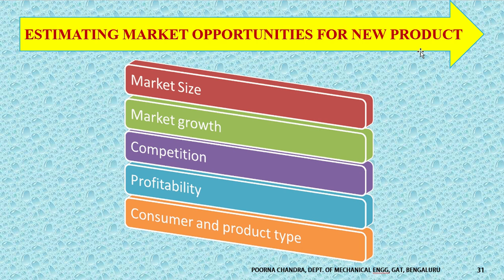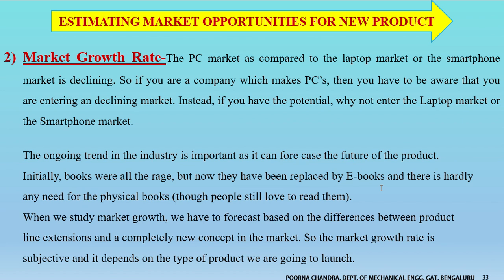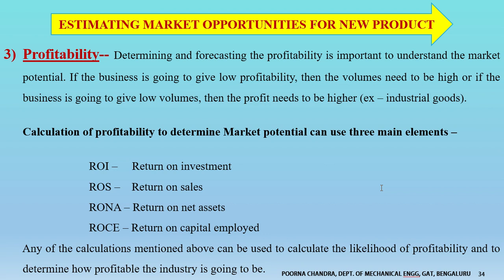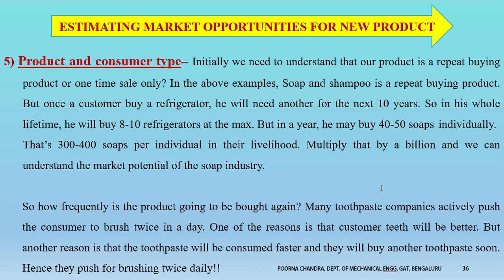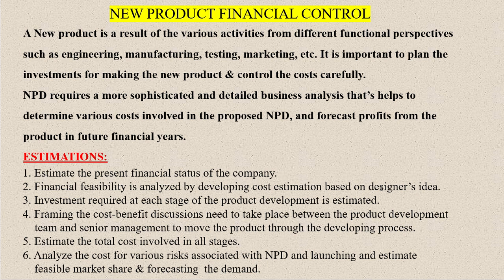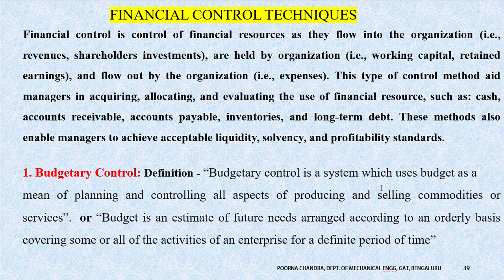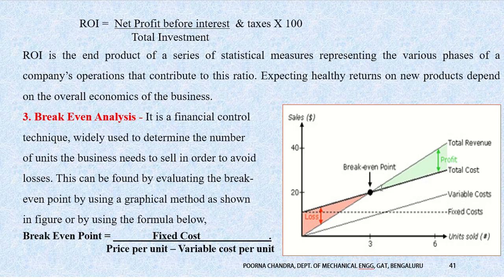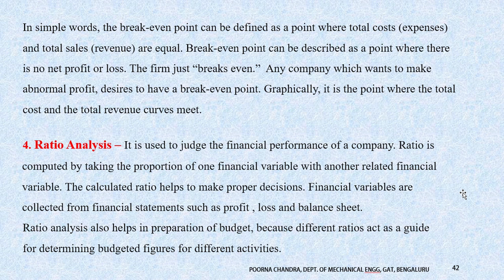LECTURE 4 - MODULE 3- PLCM - ESTIMATING MARKET OPPORTUNITIES & FINANCIAL CONTROL FOR NEW PRODUCT .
By- POORNA CHANDRA, GAT, MECH DEPT. BENGALURU.